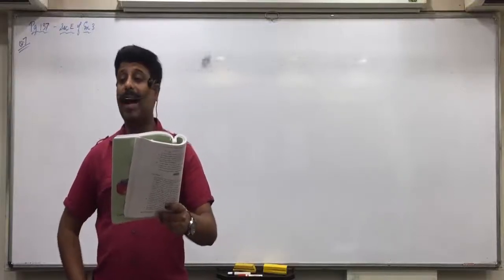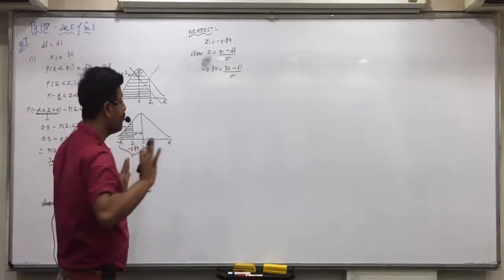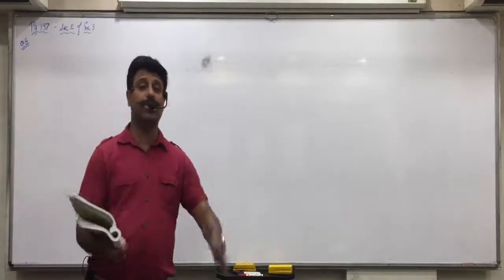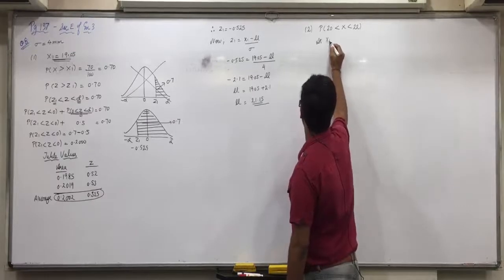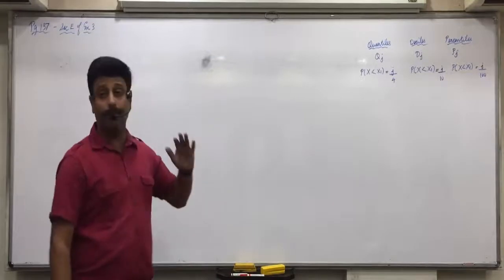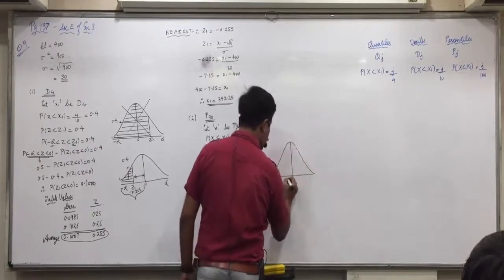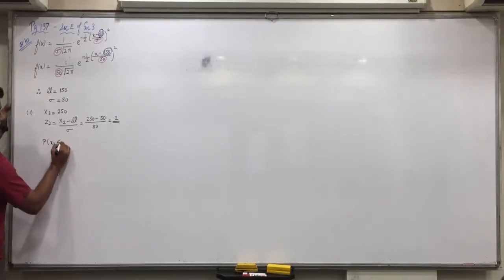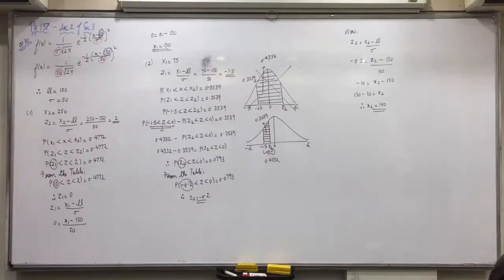Std 12th Statistics Lecture 10 Ex 3 Sec E Q 7 to 10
Ex 3 Sec  E Q 7 to 10